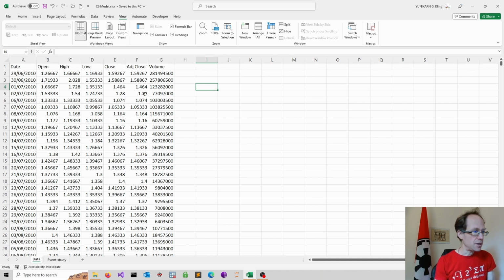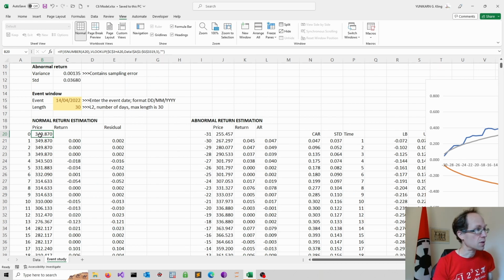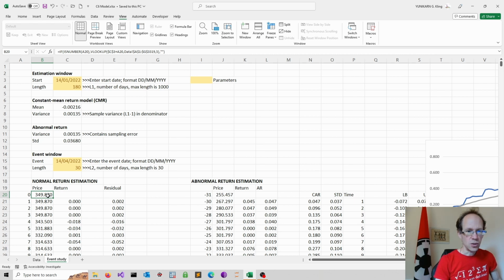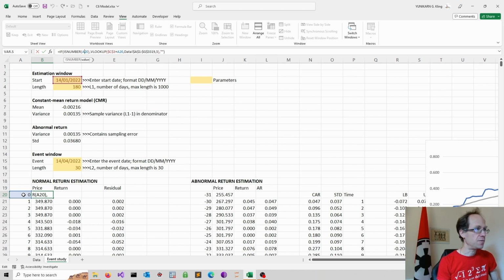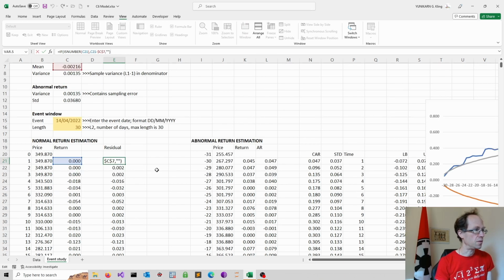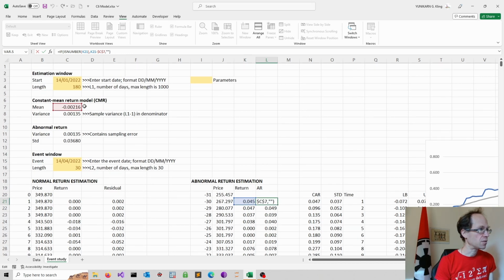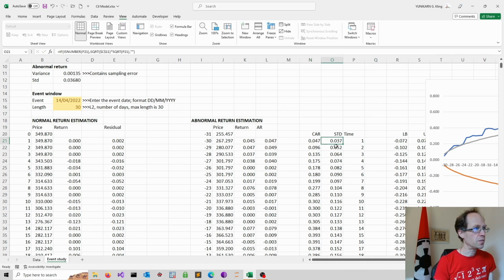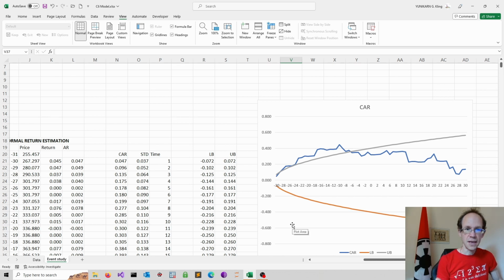Event Study: Excel Model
【Ｏｎｌｉｎｅ　Ｃｏｕｒｓｅｓ】

This video discusses the implementation of a constant-mean return model in Excel. We calculate confidence intervals for cumulated abnormal returns (CARs), which are used in event studies.